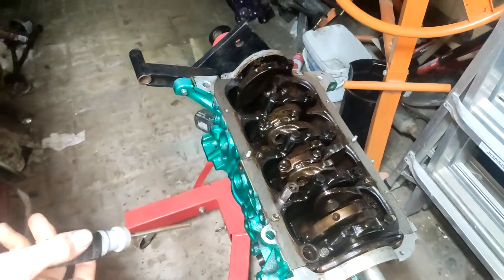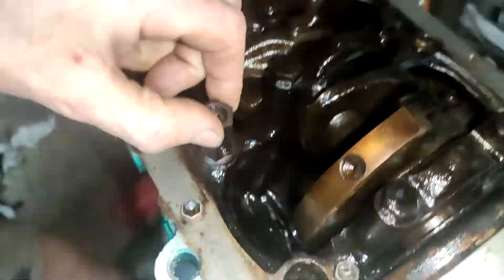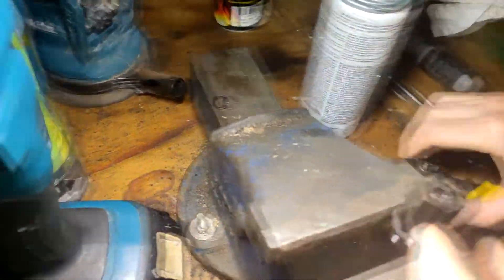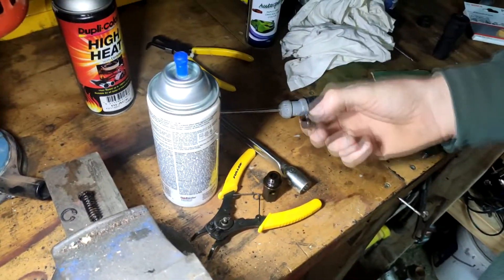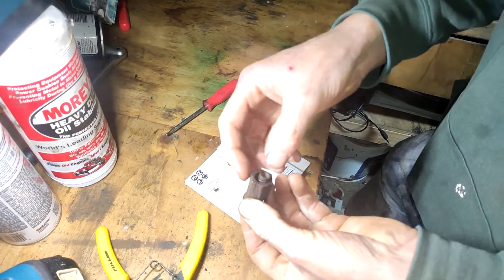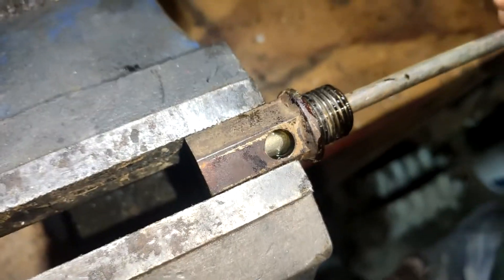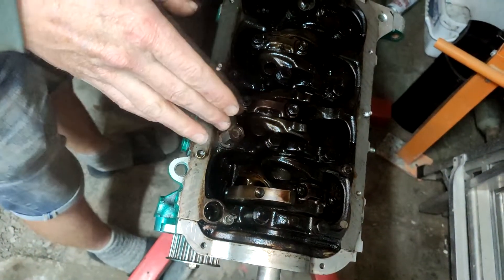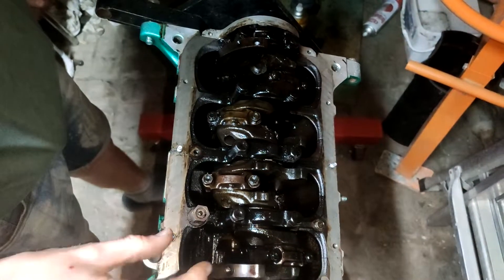Toyota Corolla 2E Engine Easy Mod To Increase Oil Pressure 100psi !!!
This is a very easy way to increase the oil pressure is cost almost nothing just make measure your washers i the increase i would be 3mm which 100psi of oil pressure full rpms if you install 2mm it will be around 70psi at max rpms this mods also works with any e series motors eg(1E 2E 3E 4E 5E engines) feel free to ask any questions.